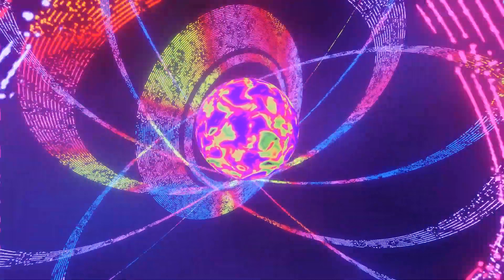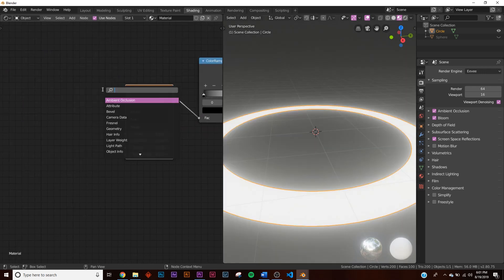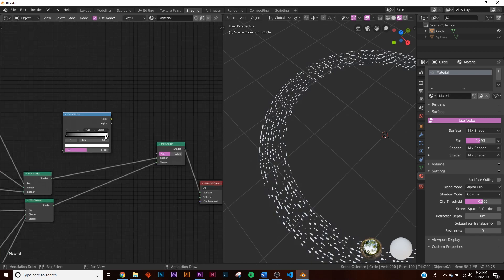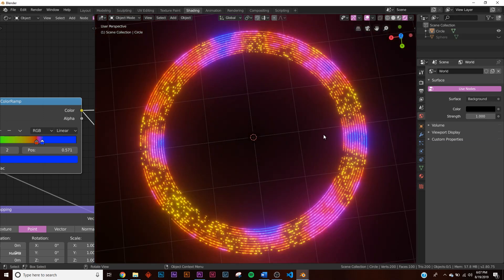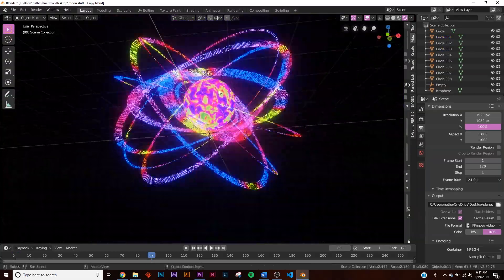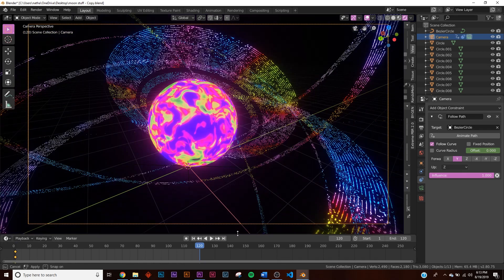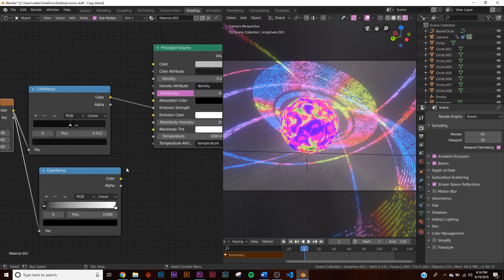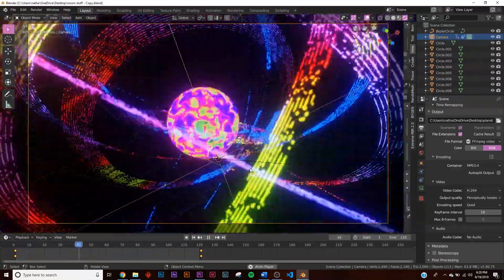Blender - Colorful Space Animation in Eevee Blender 2.8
In this Blender 2.8 tutorial I will show you how to make a really cool and vibrant space animation using eevee and some fun procedural shading tricks.